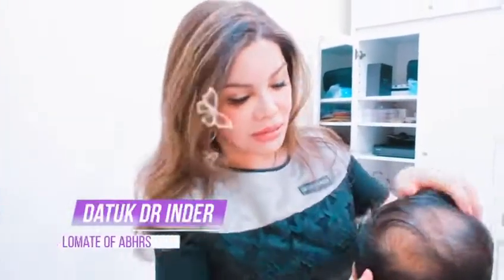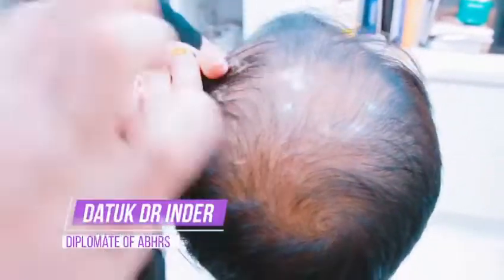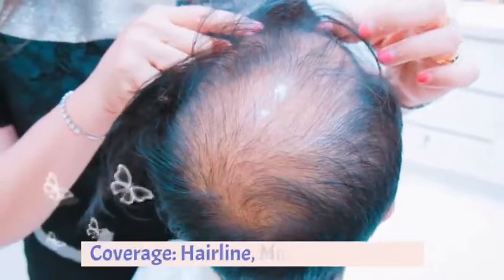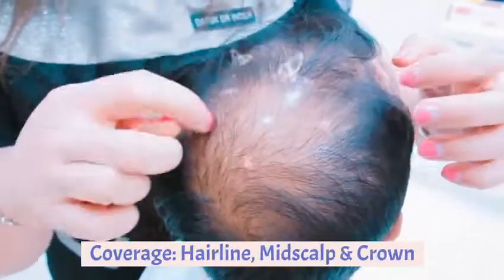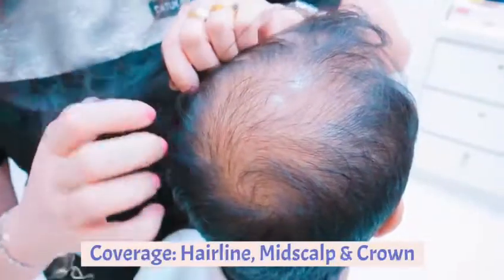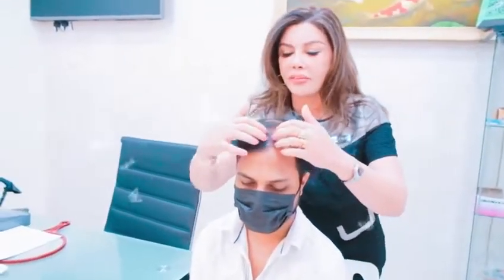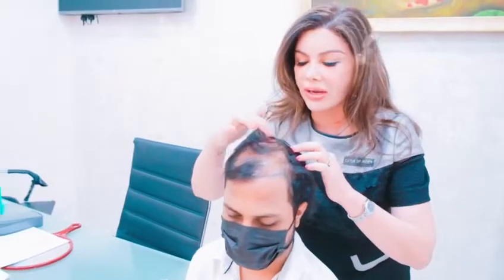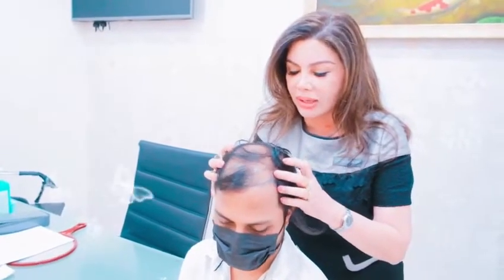FUE Hair Transplant - Covering Hairline, Midscalp & Crown Area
We take pride in offering excellent service to our clients to get guaranteed results.